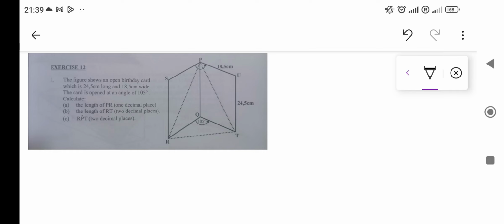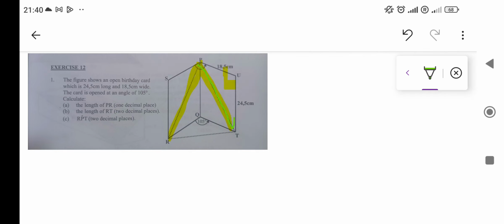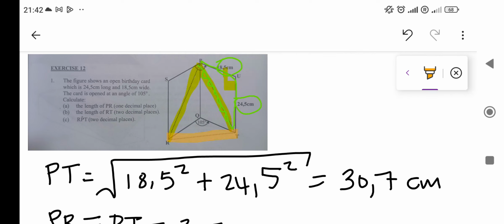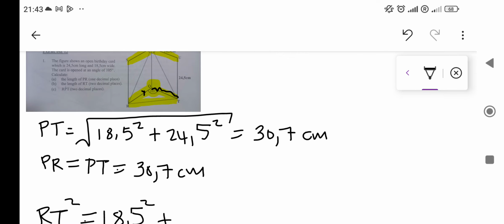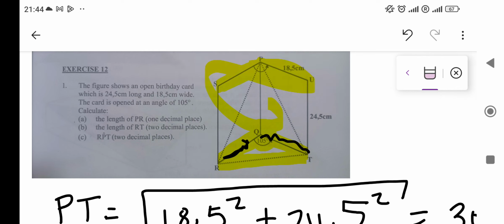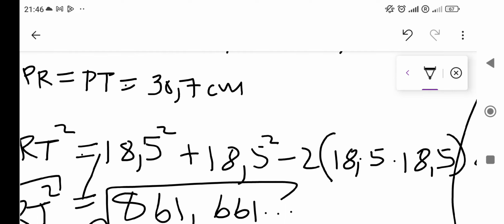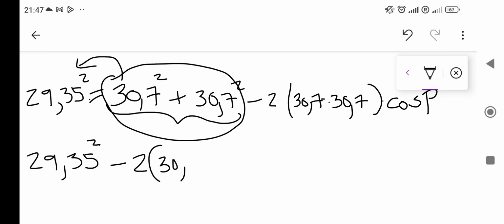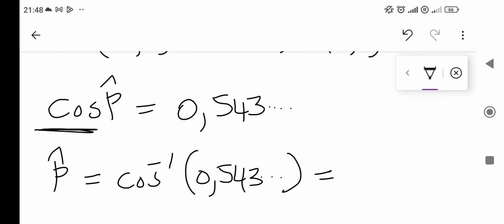trig in 3d - sine cosine area rule - grade 12 and grade 11